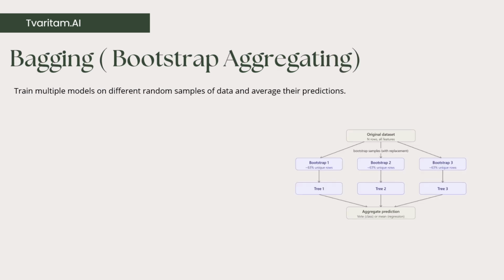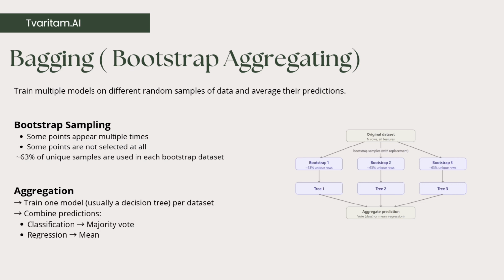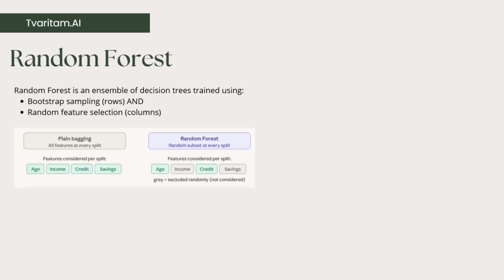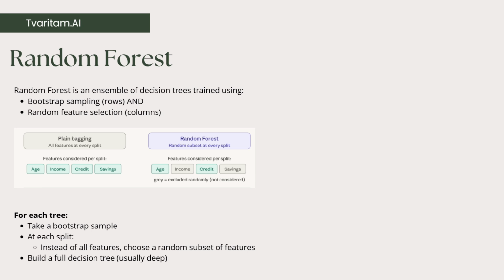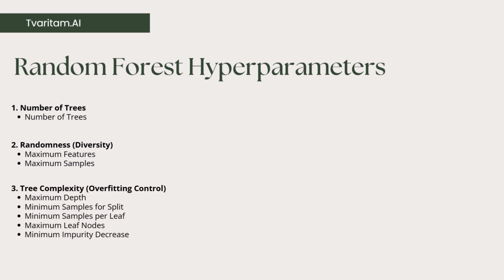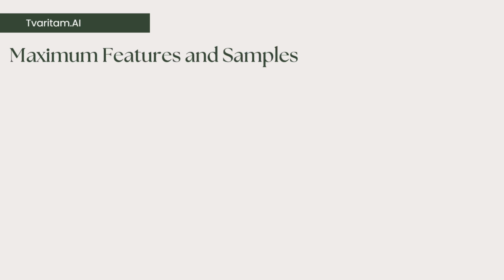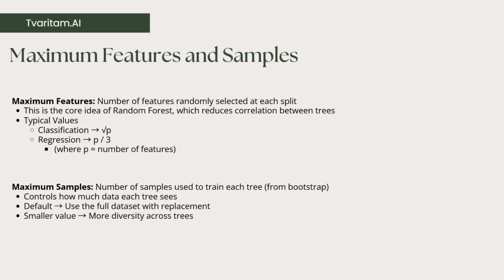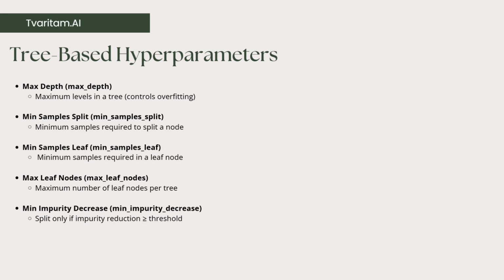Ensemble Learning & Random Forest – Tvaritam AI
In this video, we explain the concept of ensemble learning — combining multiple models to improve overall performance. We then build intuition around bagging and finally focus on Random Forest, understanding how multiple decision trees work together to create a more robust and stable model.